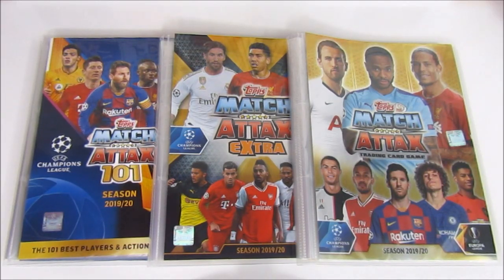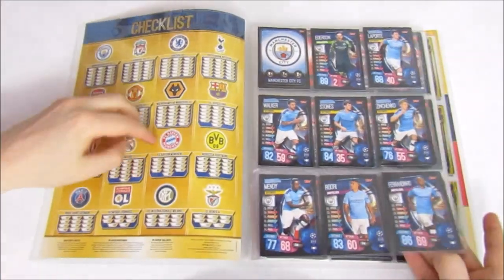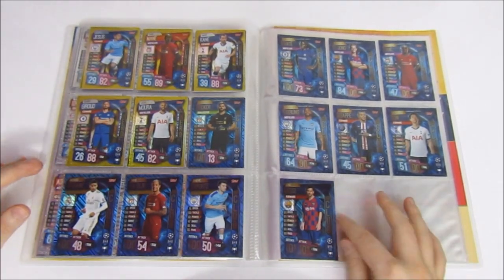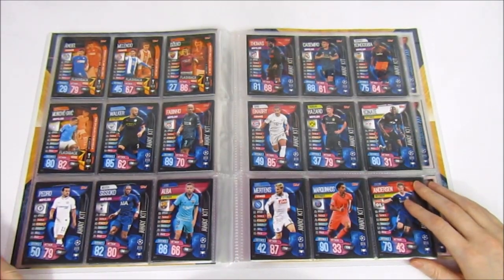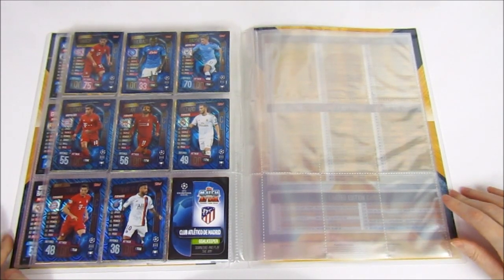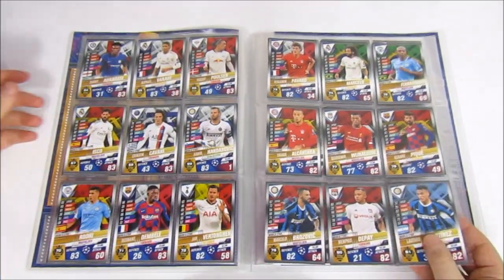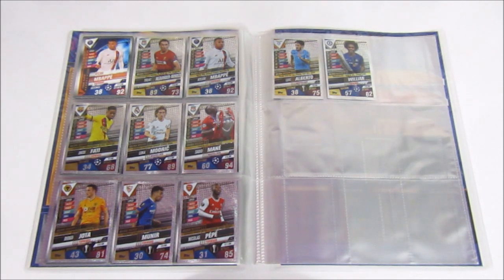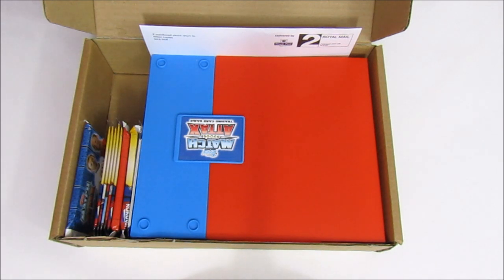GIVEAWAY! 3 Match Attax 2019/20 Full Collections | All 100 Clubs | Full Binders To Be Won (CLOSED)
We're giving away 3 Topps Match Attax 19/20 champions league full collections including all of the 100 clubs. You have the chance to either the Match Attax main collection, the Match Attax Extra collection or the Match Attax 101 collection. All you need to do is follow the rules in the video for your chance to win. There is also a bonus giveaway over on our Instagram so be sure to check that out and good luck.